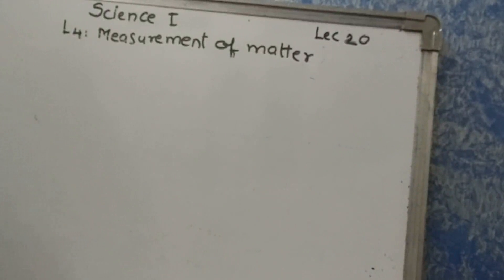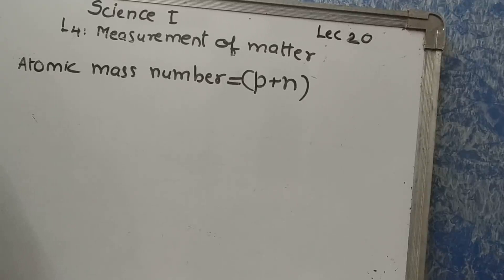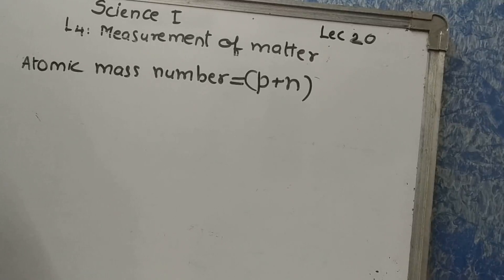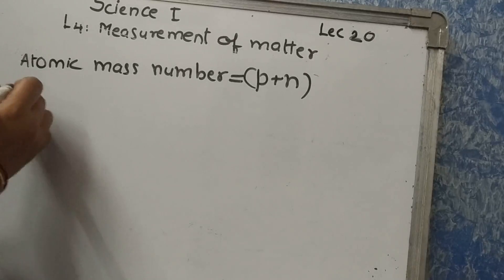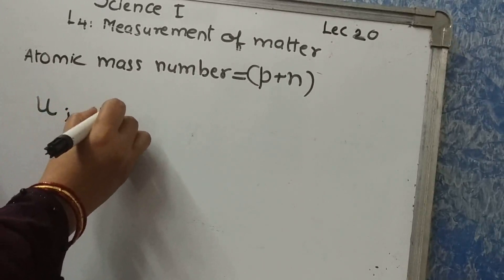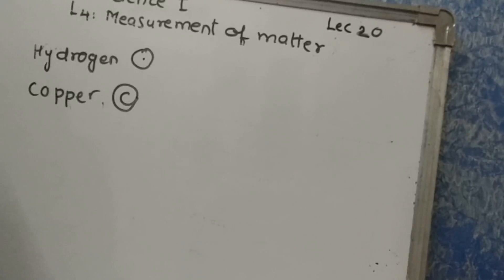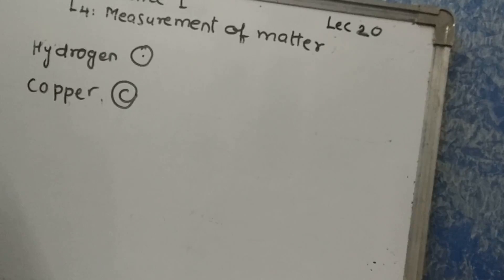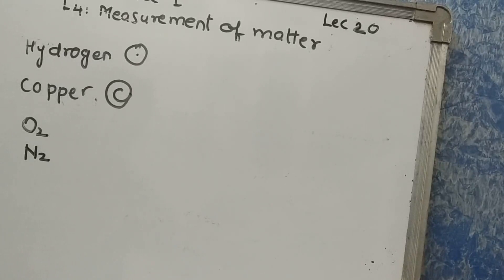SUBJECT SCIENCE 1 CLASS 9 LECTURE 20